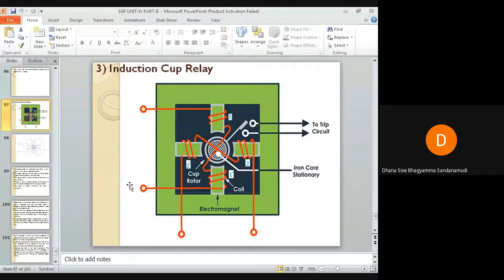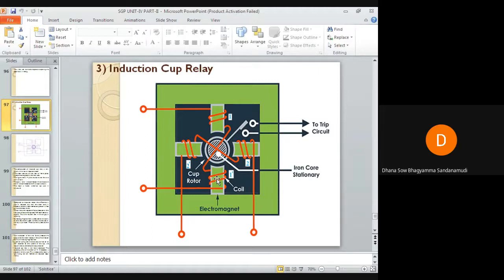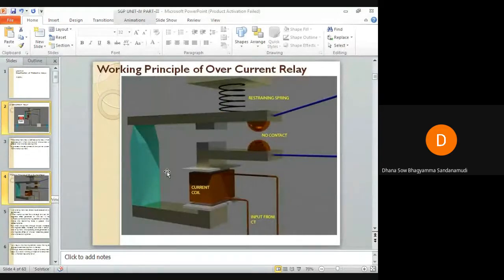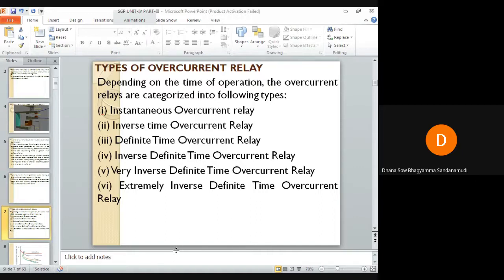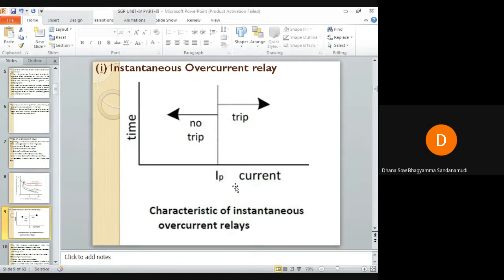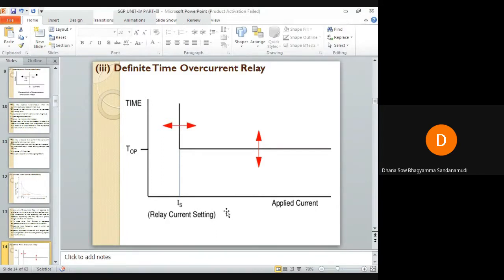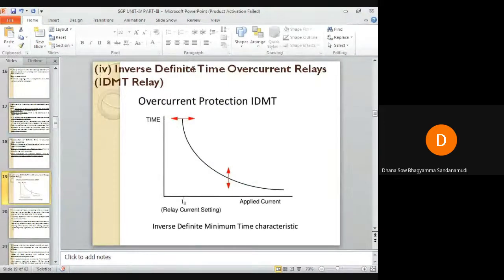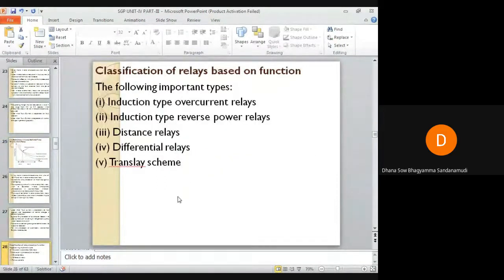INDUCTION CUP RELAY,OVERCURRENT RELAY, Working Principle ,TYPES Depending on time of operation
Learn about the working principle and types of induction cup and overcurrent relays in this informative video. Understand how these relays operate based on the time of operation for efficient electrical protection.